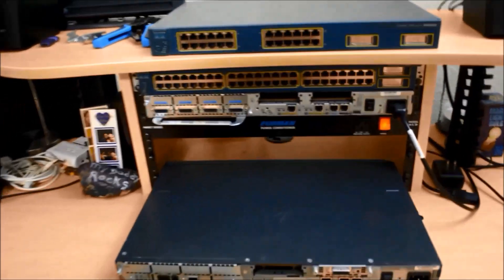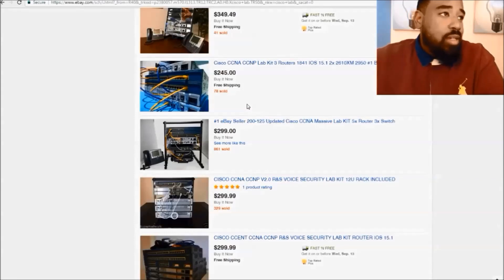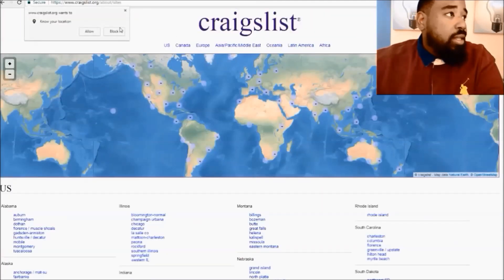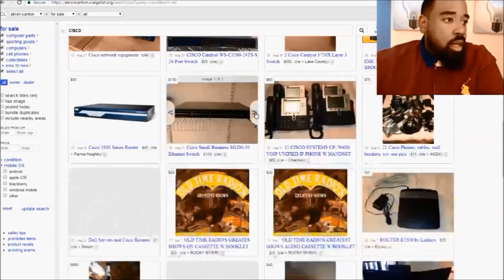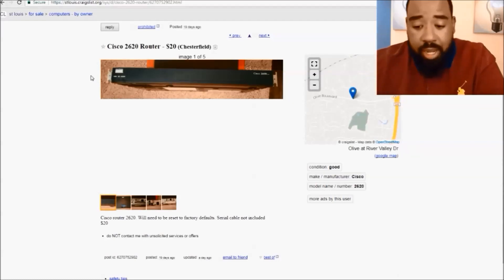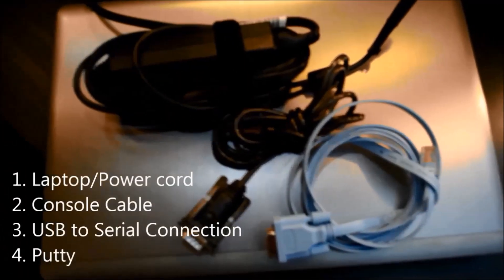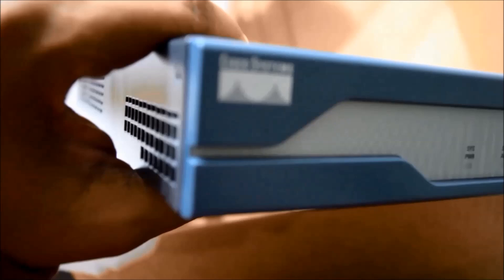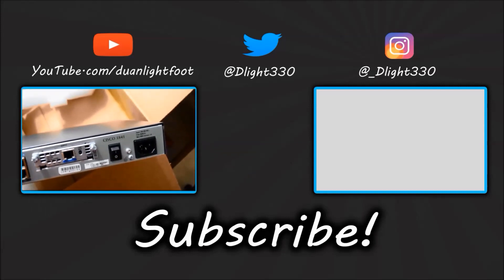How to build a CHEAP Cisco CCNA Home Lab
How to build a inexpensive Cisco CCNA Home Lab on Craigslist, Ebay, and Amazon.
In this video we discuss different options you have for building a cheap inexpensive Cisco CCNA home networking lab.  If you have any questions or comments please leave them below.

Note: Please remember to be safe and wise when using Craigslist.

The certifications that I have personally are listed below.
A+ | Sec+| ITILv3 | MTA | MCP | CCNA | CCNP
CCNA Books

📚CCNA Routing and Switching Complete Study Guide 200-125 by Todd Lammle

📚CCNA Routing and Switching 200-125 Official Cert Guide Library by Wendell Odom

A+ Books

📚CompTIA A+ Certification All-in-One Exam Guide, Ninth Edition (Exams 220-901 & 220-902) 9th Edition

📚CompTIA A+ 220-901 and 220-902 Exam Cram 1st Edition

Sec+ Books

📚CompTIA Security+: Get Certified Get Ahead: SY0-401 Study Guide

📚CompTIA Security+ All-in-One Exam Guide, Fourth Edition (Exam SY0-401) 4th Edition

Products used To Shoot This Video
Laptop Model HP 4540s

Apple iPhone 6 Unlocked Cellphone, 64GB